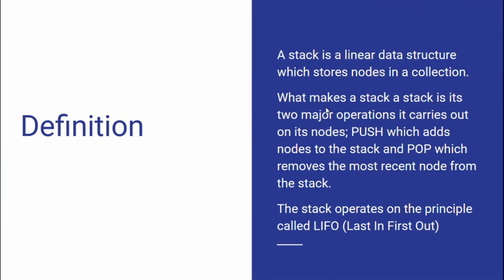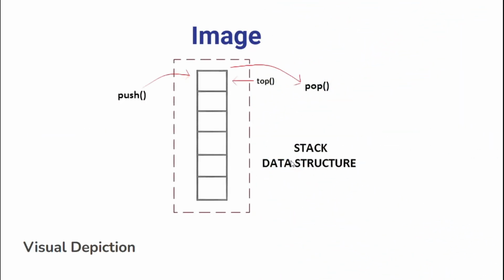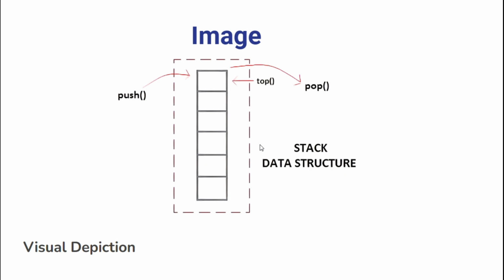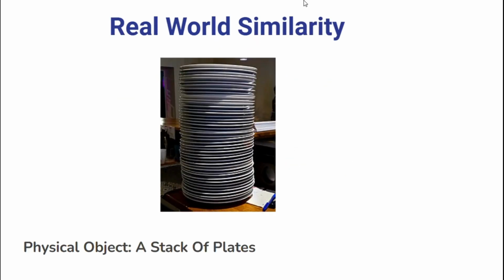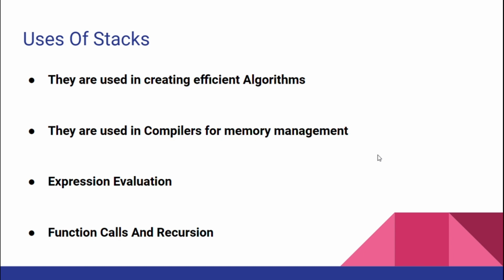Stacks - Ep 9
This the ninth episode on The Acing The Coding Interview: Data Structures Series. In this episode we would be looking at another interesting data structure, this data structure is what powers most language compilers and computers.